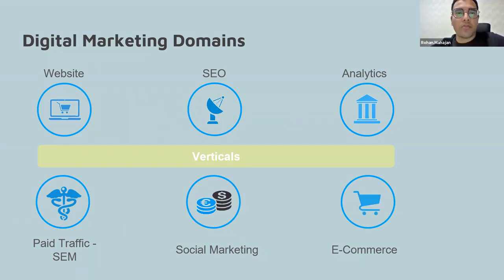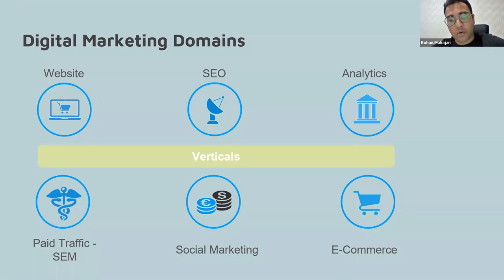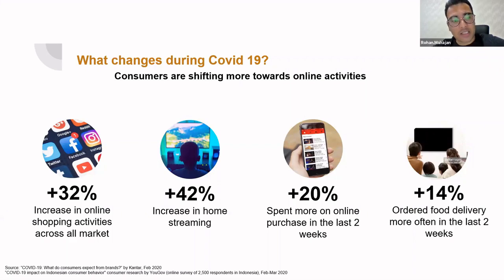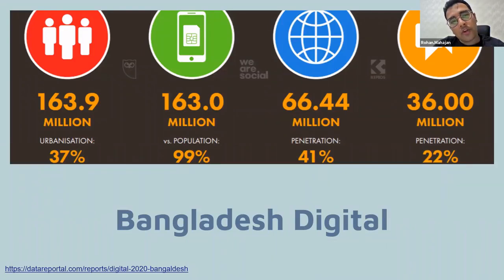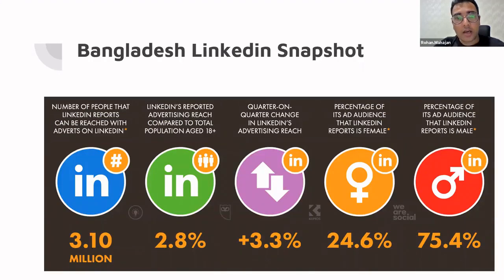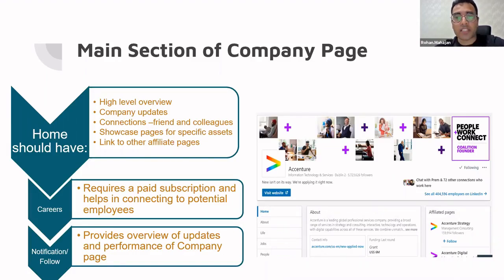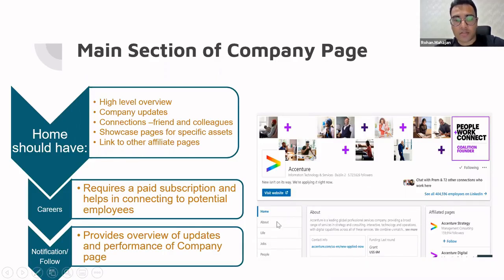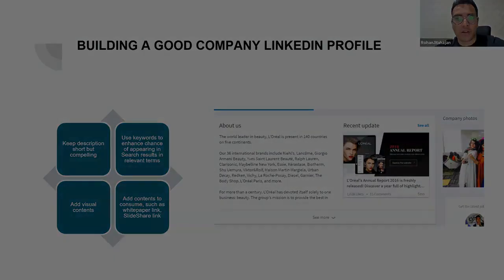Master Linkedin Marketing Strategies to get clients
This workshop answers business specific questions, creating ad campaigns, targeting approaches to using LinkedIn as a platform. This course is for Professionals with Digital Marketing experience, SEM, SEO, Social Media , start-up founders or leaders who want to reach out to potential Investors and students who wants to learn about using LinkedIn for Job hunts & as a marketing platform for job prospects in Digital Marketing.